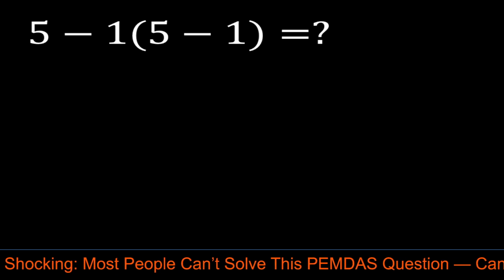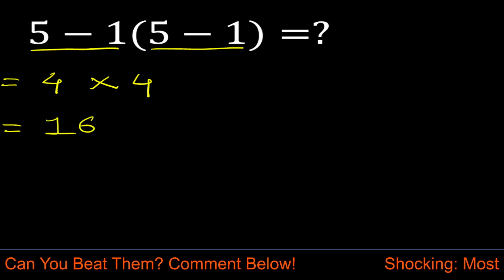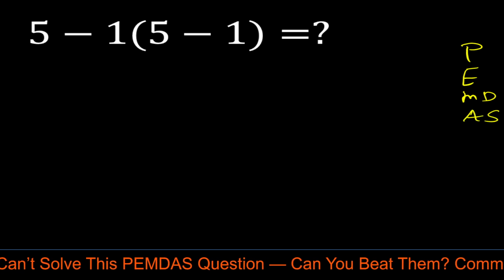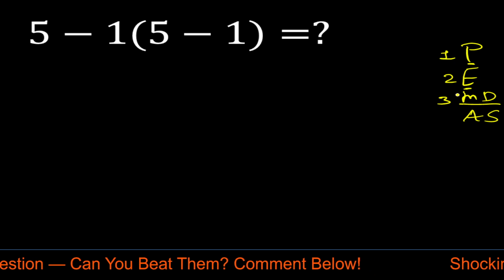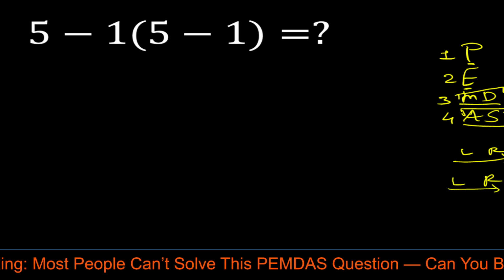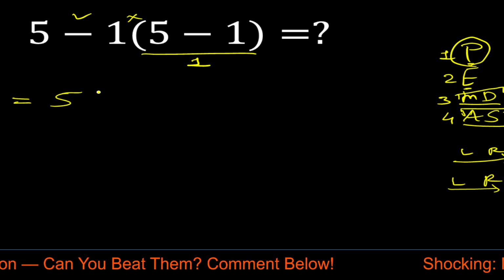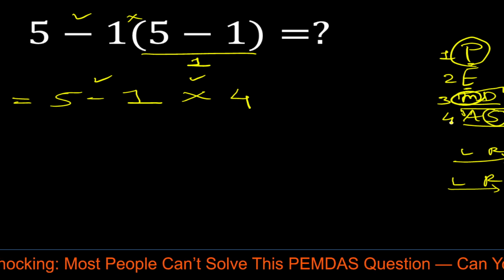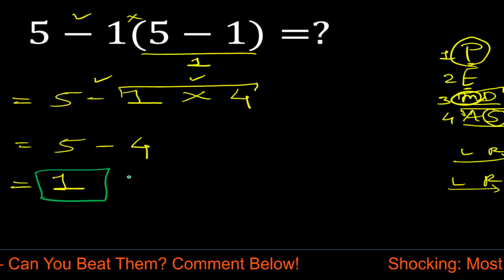Most People Get This “Easy” Math Problem Wrong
🔥 This simple math problem is rapidly going viral across the USA, Canada, UK, Australia, Germany, Switzerland, Singapore, Sweden, Norway, Denmark, Finland, and other developed countries because almost everyone makes the same mistake.

The equation looks extremely easy at first glance… but if you don’t carefully follow PEMDAS and the correct order of operations, the answer changes completely.

In this video, you’ll learn:
• The real PEMDAS method
• Correct order of operations techniques
• Fast mental math shortcuts
• Step-by-step math solving strategies

This educational math challenge is perfect for:
• USA students
• UK students
• Canada students
• Australia students
• Brain teaser and IQ test fans

Whether you love solving equations, practicing number operations, learning math tricks, improving math skills, or challenging yourself with viral math puzzles, this short video will sharpen your logical thinking instantly.

Most viewers answer confidently in seconds… and still get it wrong.
Can YOU solve it correctly before the solution appears?